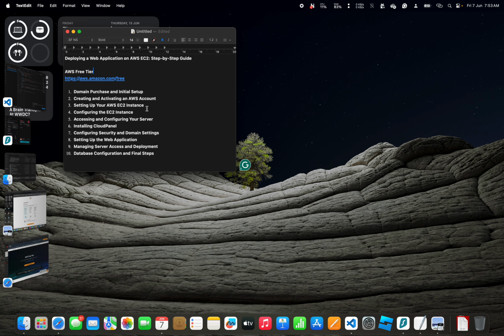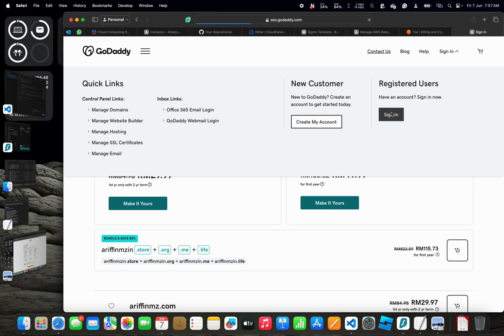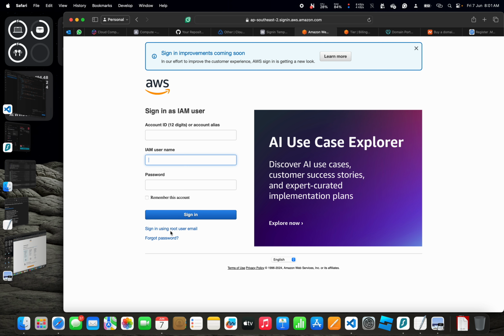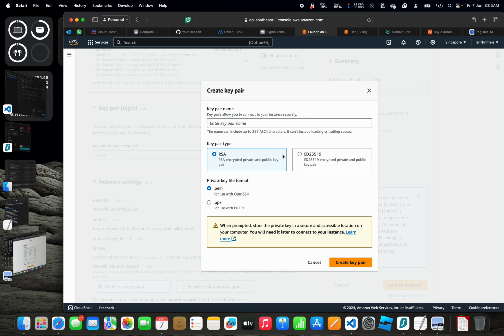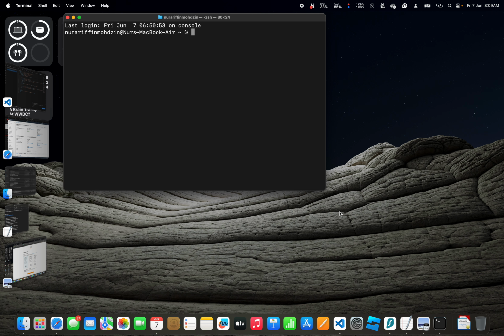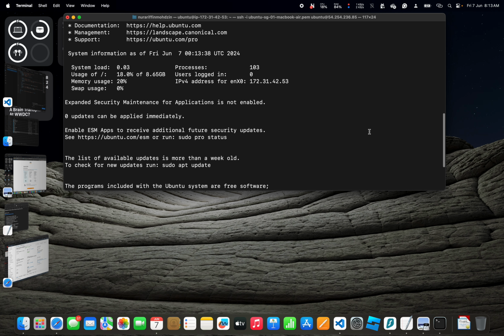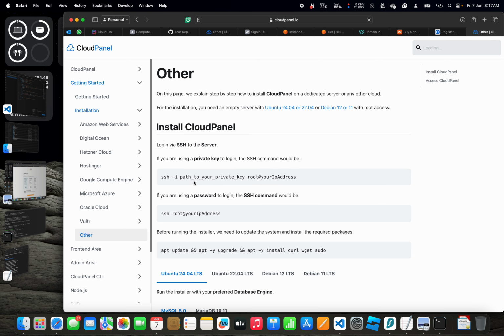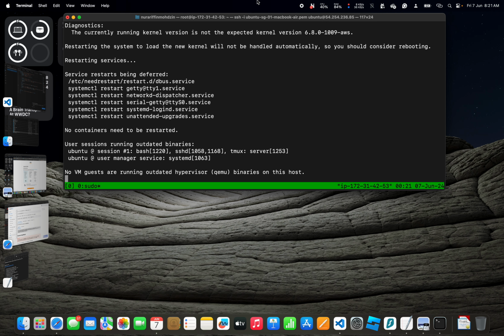How to Deploy Your Web Application on AWS EC2 - Part 1